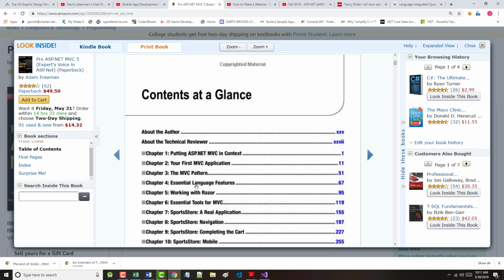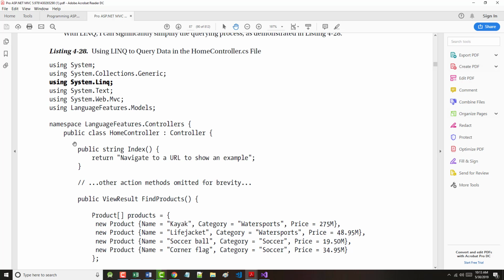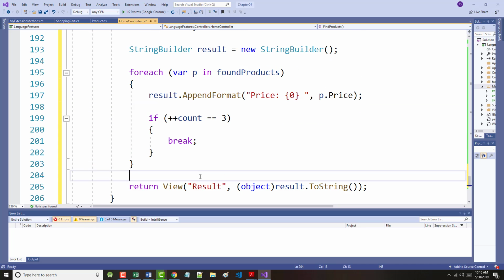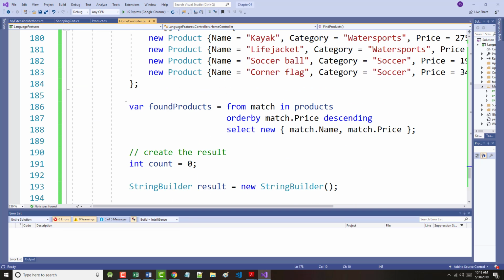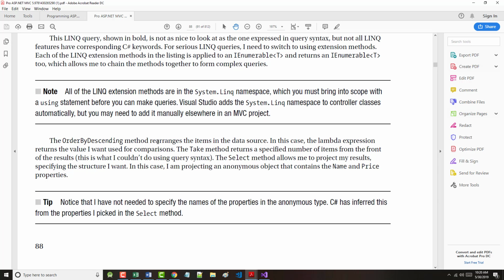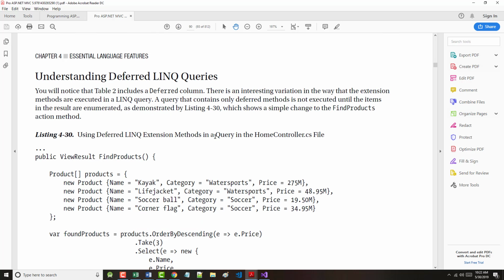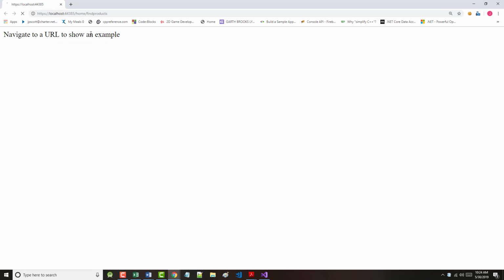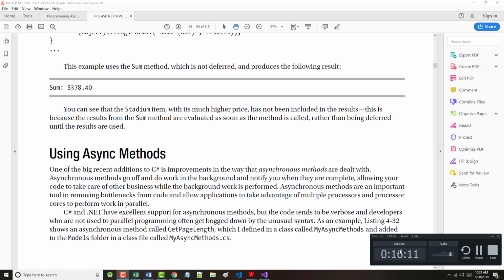Pro ASP.NET MVC 5 - Chapter04 - Part07